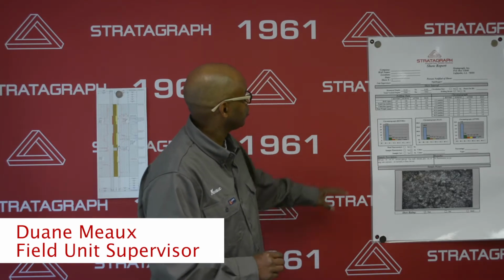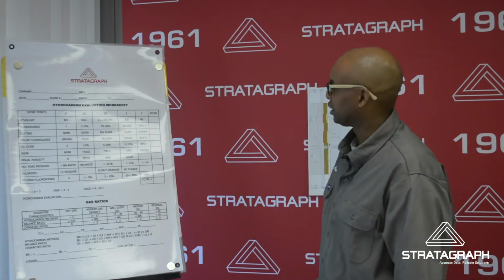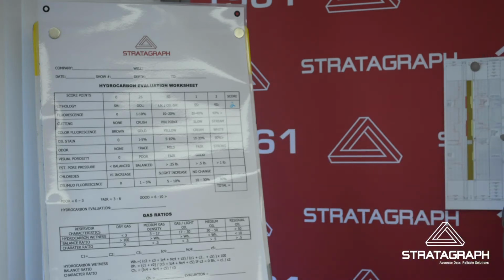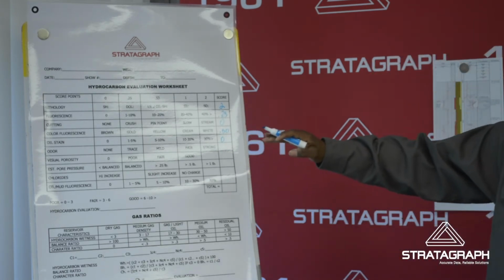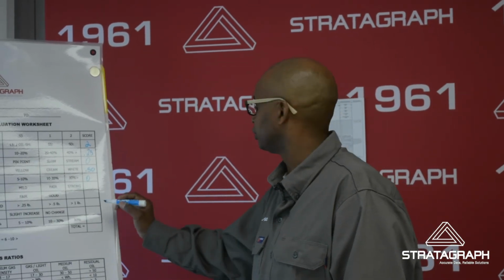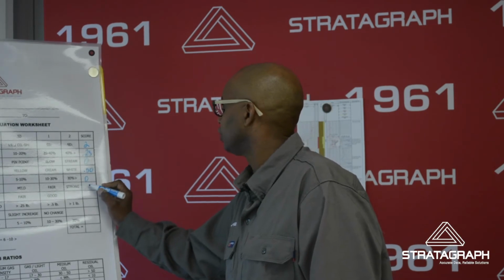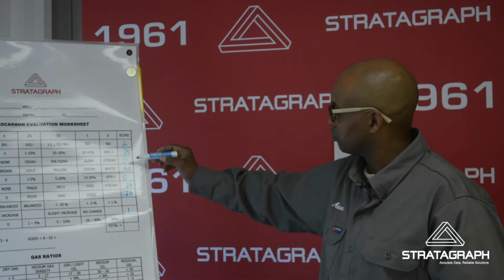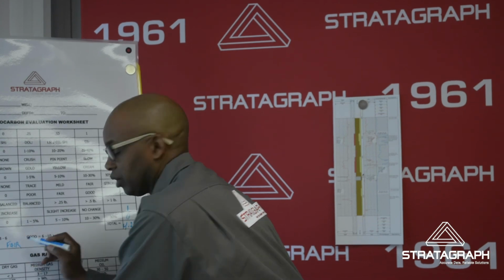Evaluation of Hydrocarbon Shows: Part 3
- Stratagraph's Field Unit Supervisor Duane Meaux discusses the evaluation of hydrocarbon shows by physical and chromatography analysis with a sample Hydrocarbon Evaluation Worksheet.